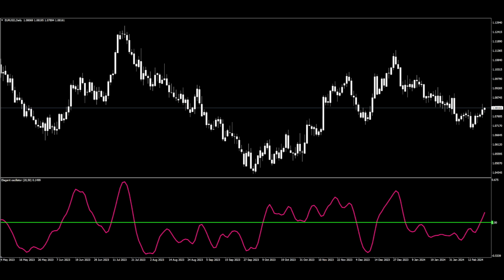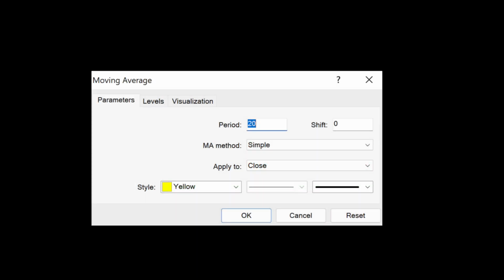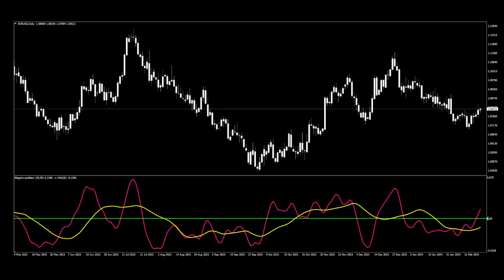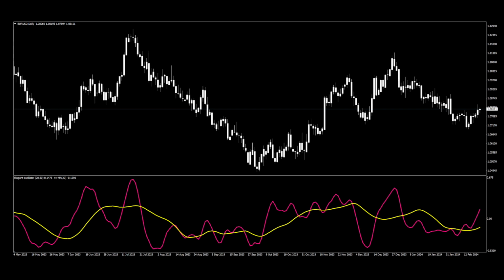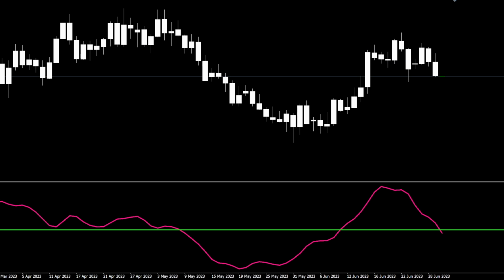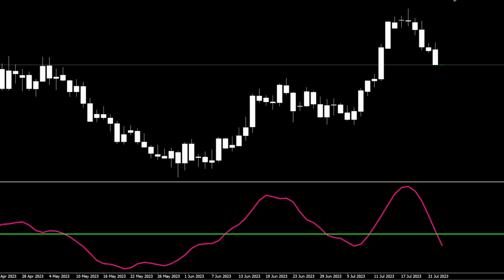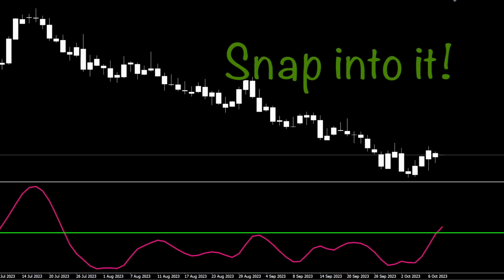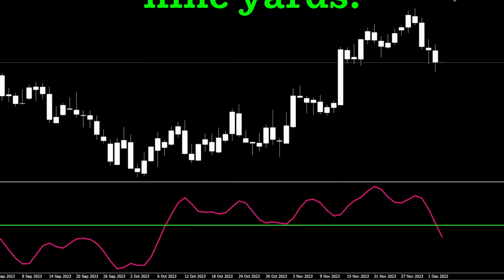Elegant Oscillator as a Confirmation Indicator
We’ve got another tasty treat from our man…the one and only John Ehlers.  This reincarnation of older indicators has hit the mark.  A user suggestion from our friends over at the NNFX Algo Tester Software, we salute you for the idea…and a bonus suggestion.  We’ve included a mini lesson for all of you to see how to get a two-for-one special on some of your indicators.  We take you step-by-step, so don’t worry.  Also, VP informed me that his video for this indicator will be published tomorrow due to some operational and logistical happenings on his end.  Associated links are below for your convenience.

Link to the Indicator library, where you can find the Elegant Oscillator indicator (for free!):